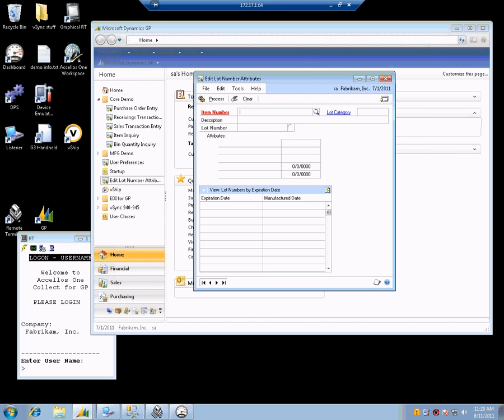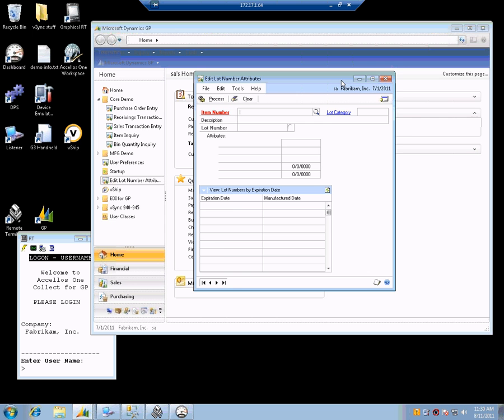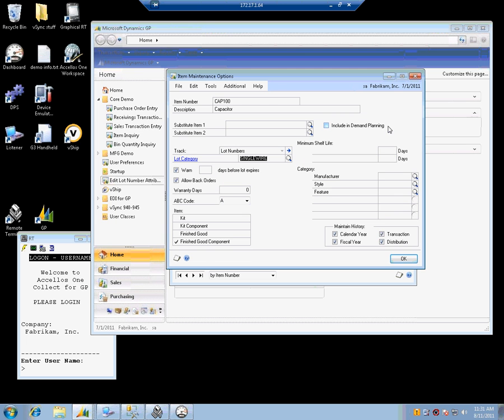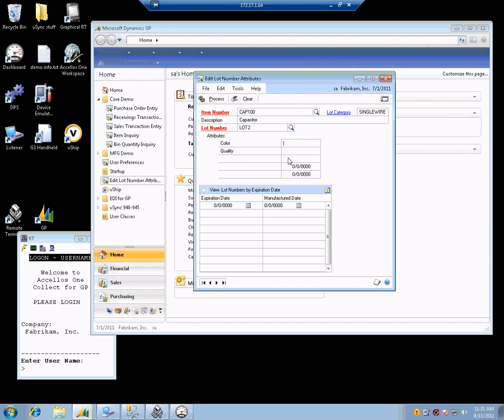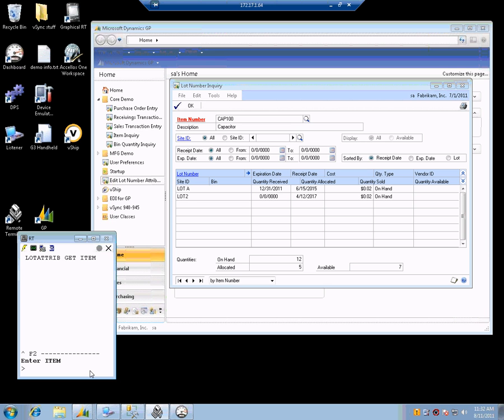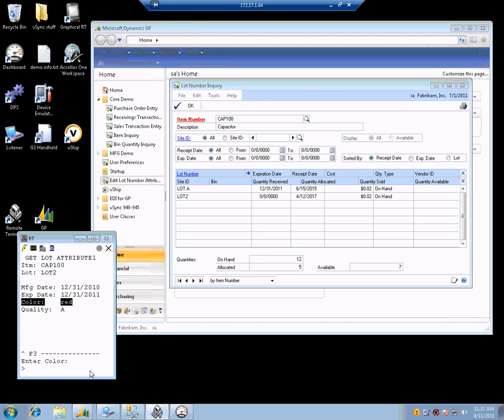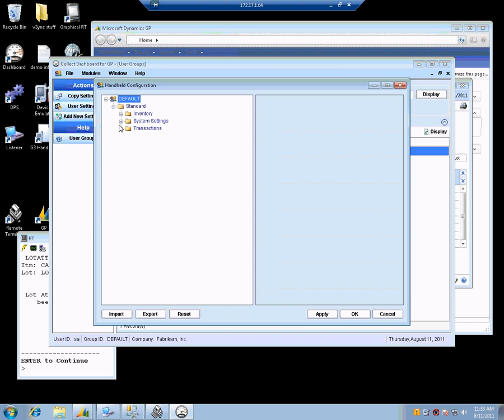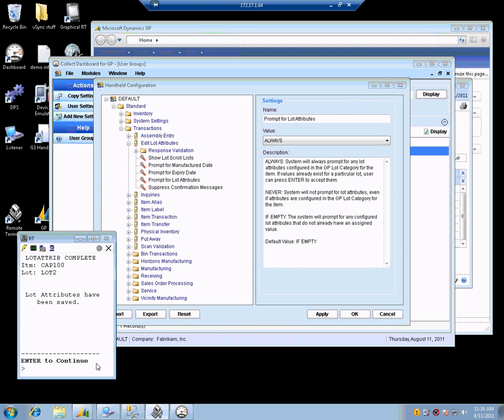Edit Lot Attributes - Collect for GP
Update lot attributes, manufactured date and expiration date information from RF handhelds.  This utility adds a quick and mobile way to use lot attributes to indicate relevant information to your users.